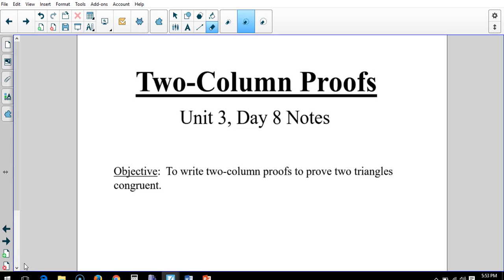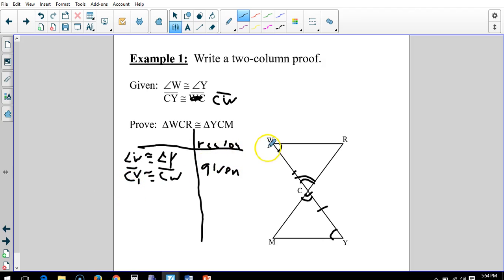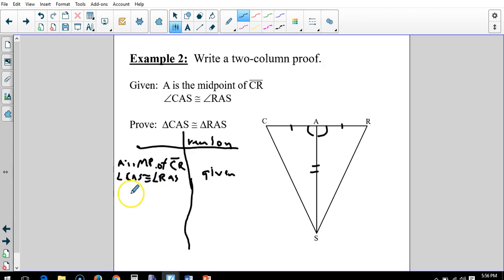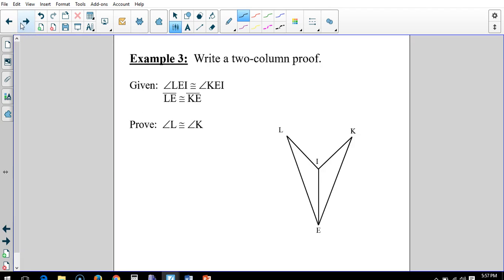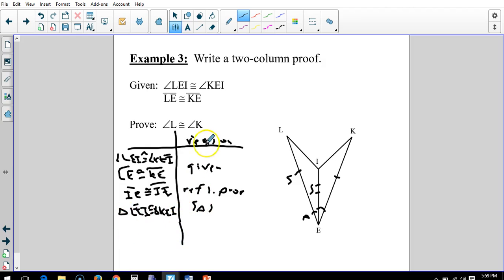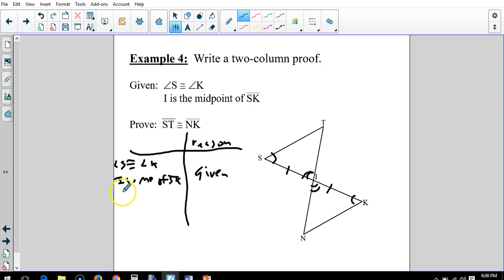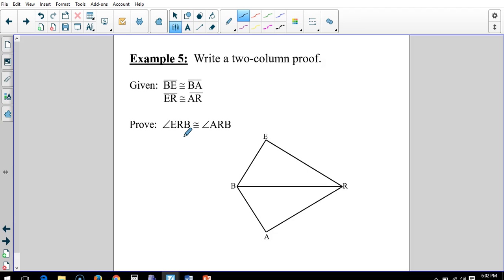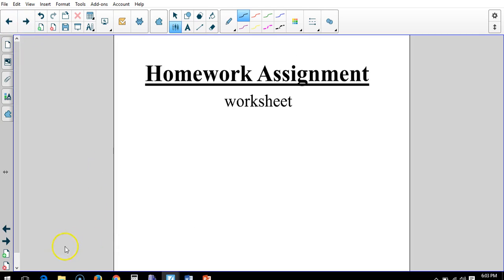geometry A 3 6 notes cpctc proofs